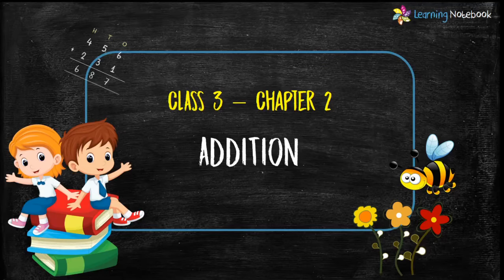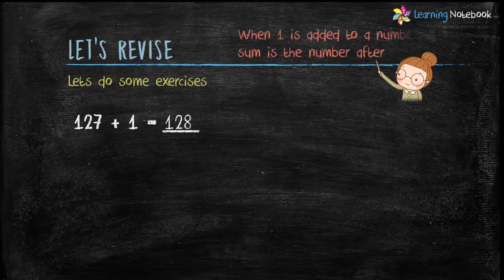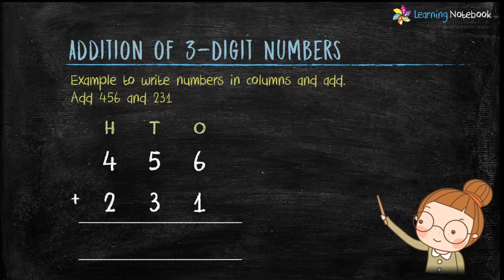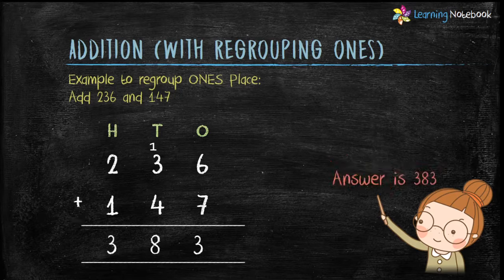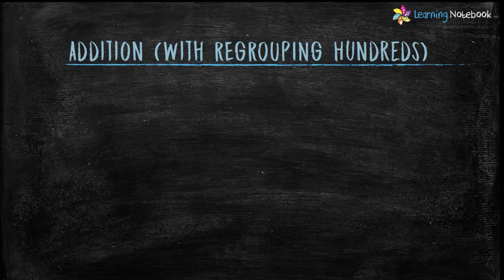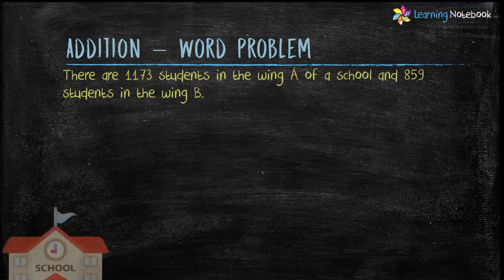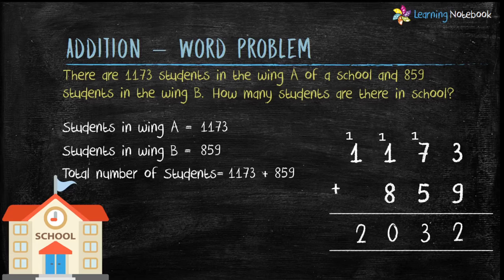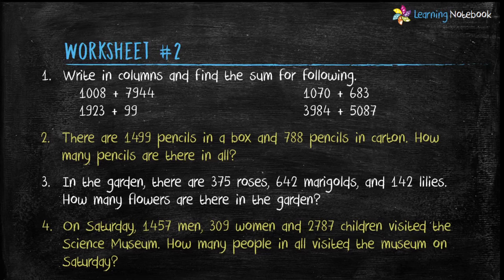Class 3 Maths Addition (Complete Chapter) | Adding 3 Digit numbers with Regrouping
Class 3 Maths Addition (Complete Chapter) | With Regrouping
This video covers following topics - understanding addition properties, how to add 3-digit number, how to regroup/carry over while adding at tens and hundred place, add word problem, and a free maths worksheet with answers.

More Videos on Chapter Addition